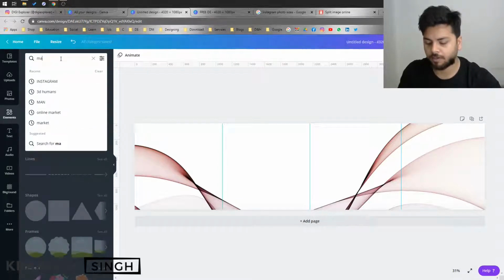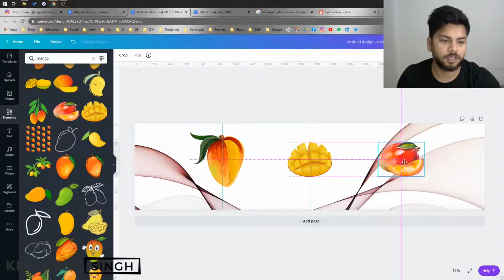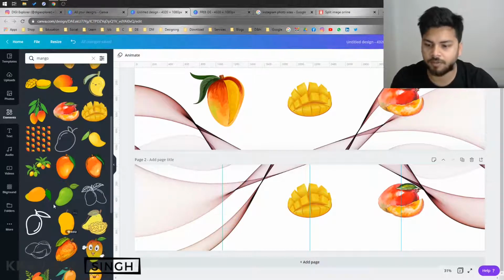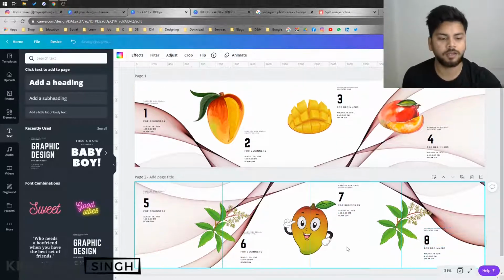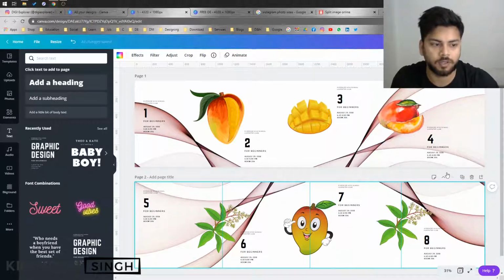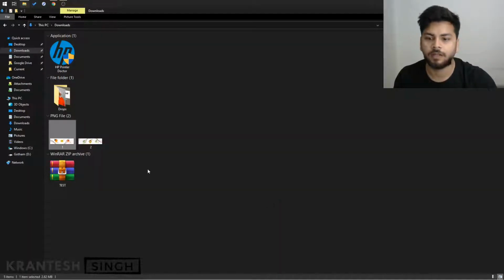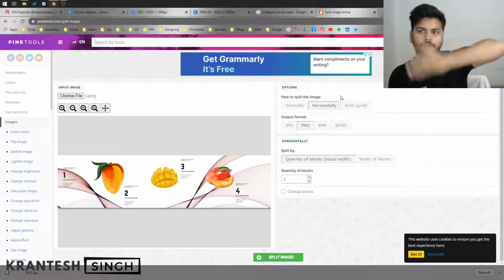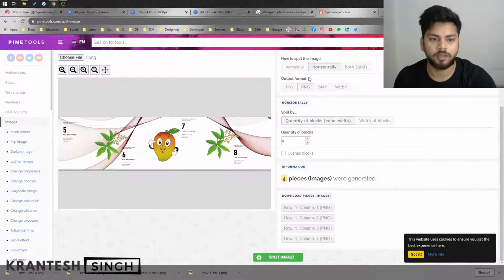How to create SMOOTH Instagram Carousel Post? | Krantesh Singh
In this video, I have shown the exact step-by-step process of creating Smooth & Seamless Instagram Carousels for Your Instagram Feed.

♥️ Love what I shared with you? ♥️
Then share it with others as well, Use the time you have got today.